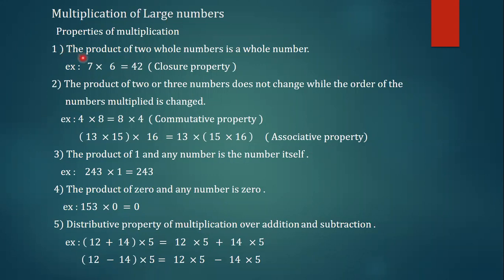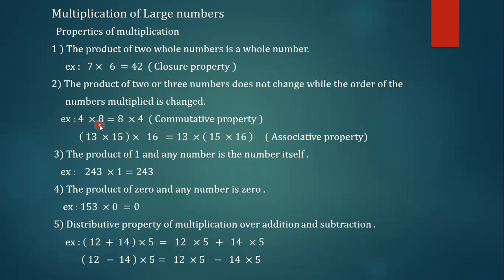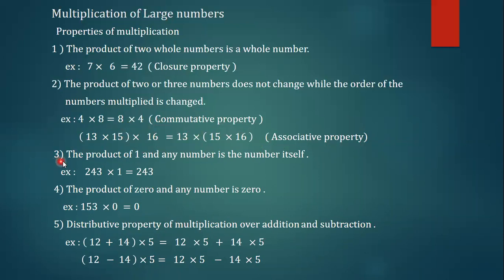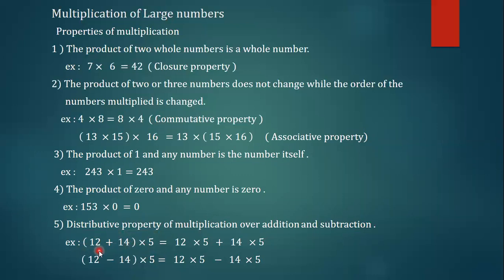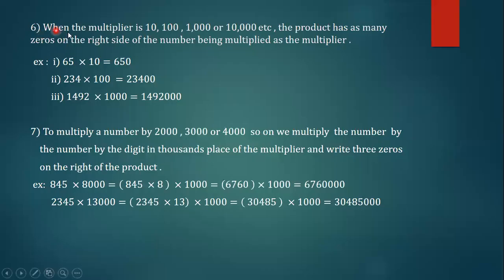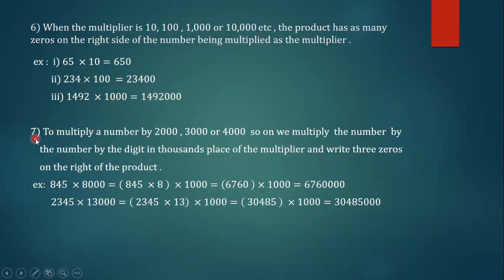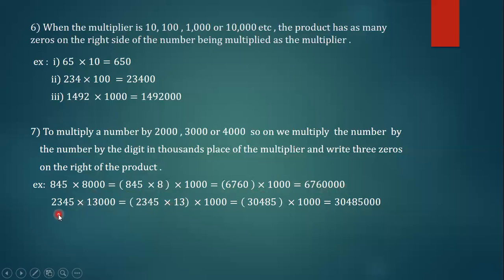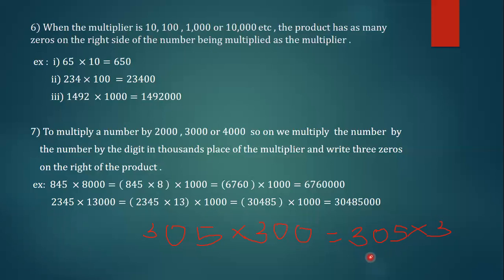Multiplication of large numbers